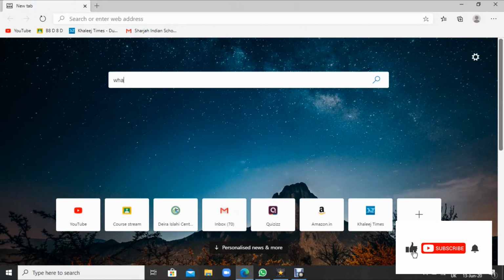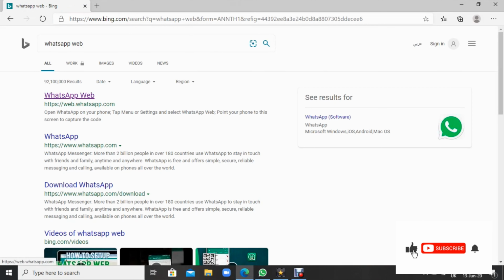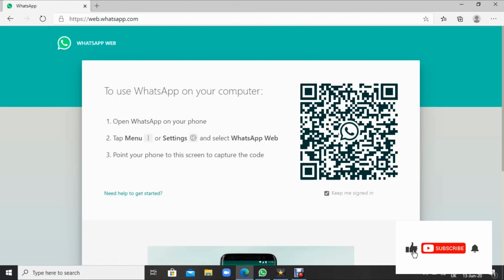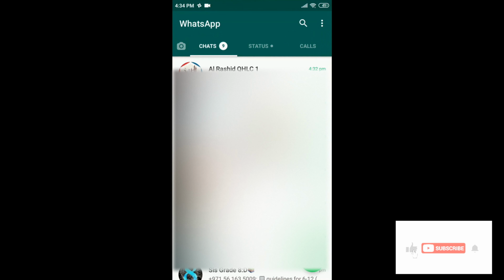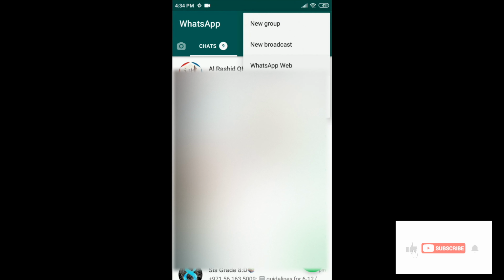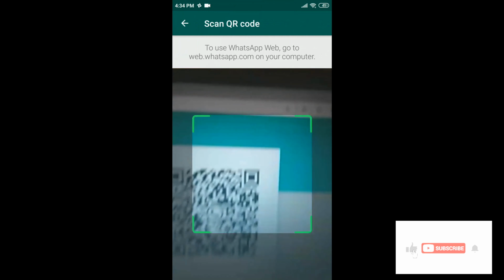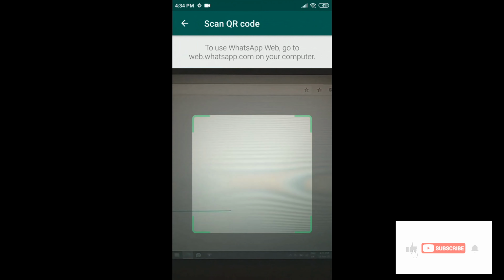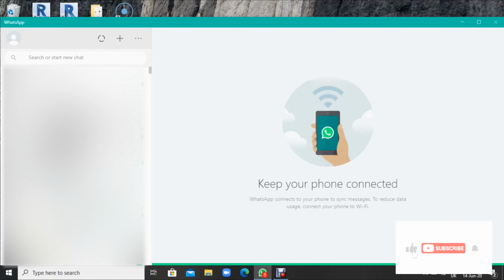how to get whatsapp in laptop or computer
using whatsapp web free of coast